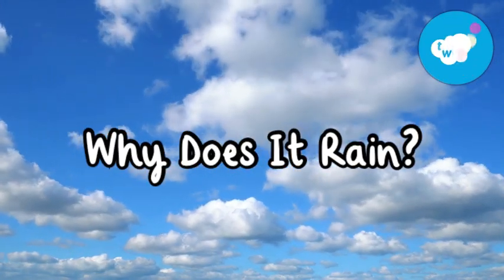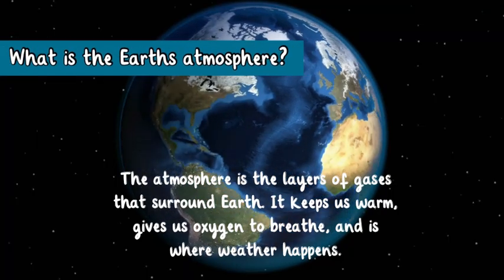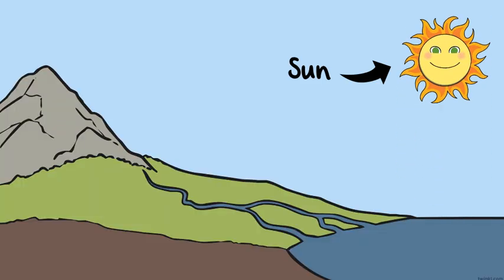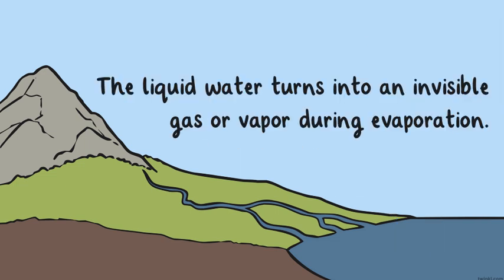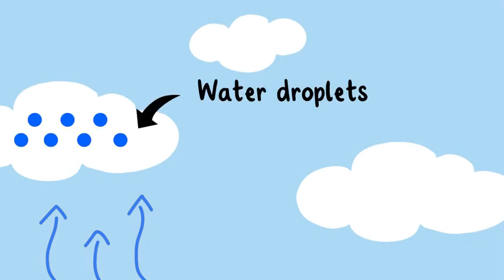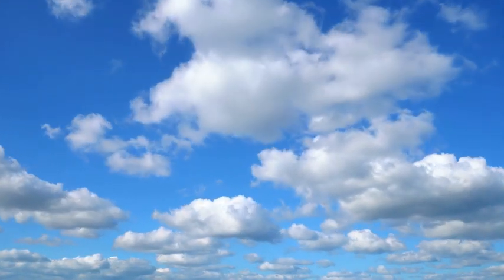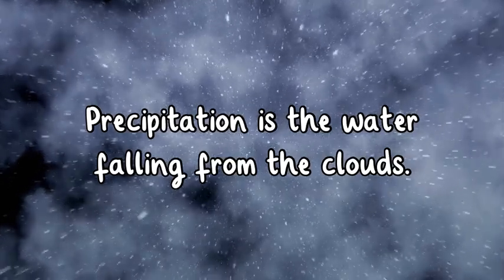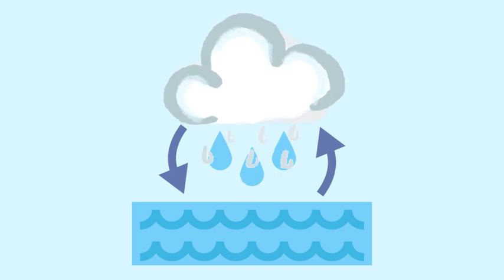Why Does it Rain? 🌧️ | The Water Cycle💧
This exciting Water Cycle video is aimed at children and includes an explanation of the water cycle with easy-to-understand diagrams. This is a great resource to use when studying the environment or climate in class! 💦

Included in this Water Cycle video is diagram of the water cycle. The diagrams includes the ocean, sun, mountains, and rivers. The diagrams expresses that the water is evaporated from the ocean, and then condenses into clouds and precipitates into rainwater. The rainwater turns into rivers and runoff that eventually make their way back into the ocean again! 🌊